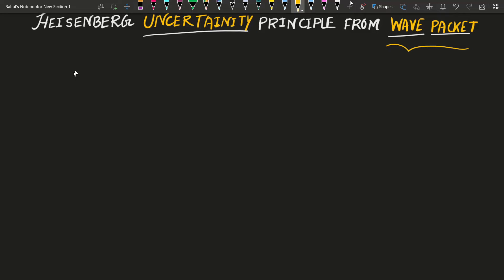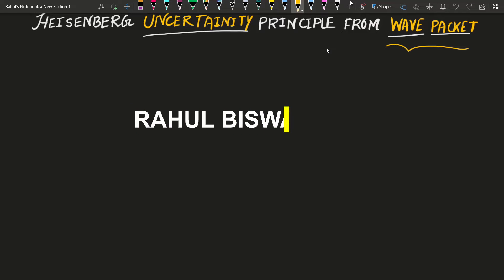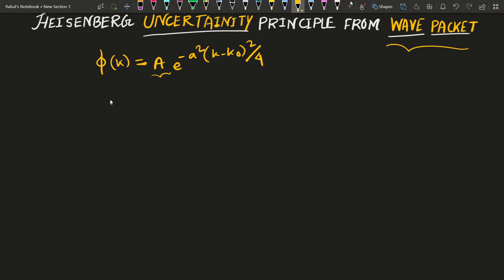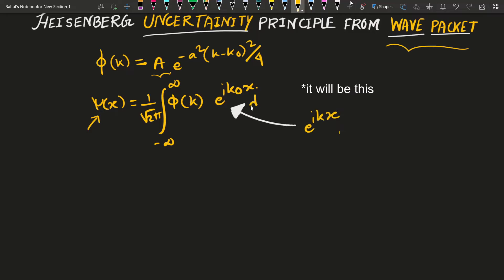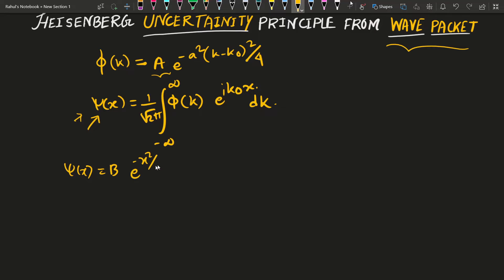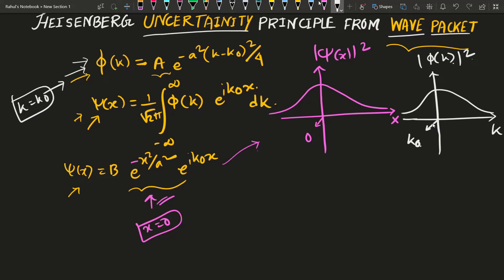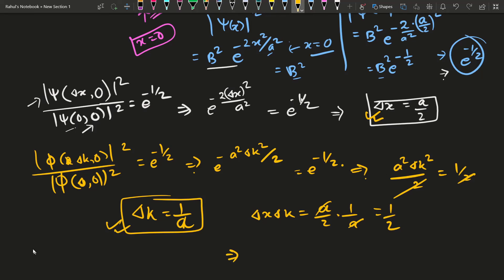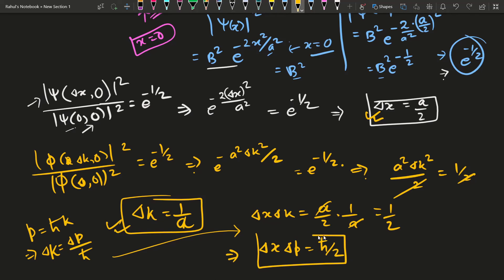Derivation of Heisenberg Uncertainty Principle from wave packet concept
Here I have discussed how to get the expression of HUP from wave packet concept.